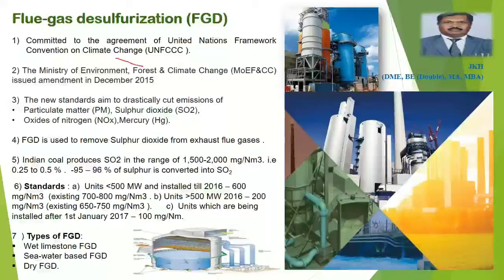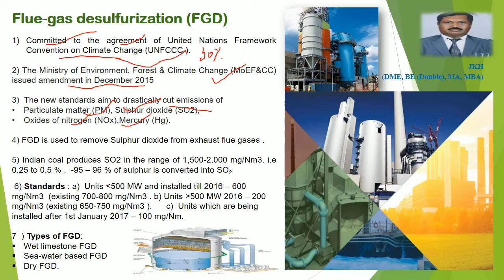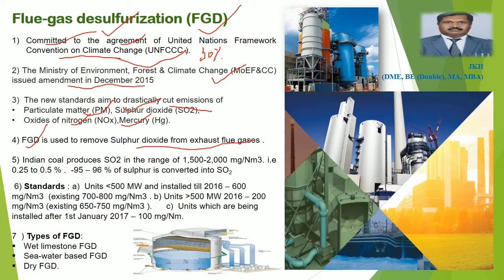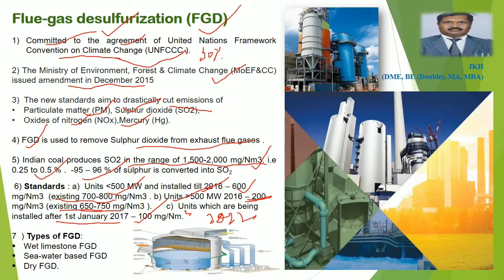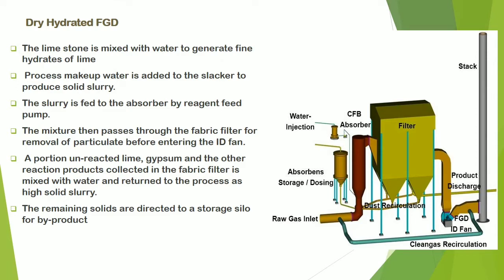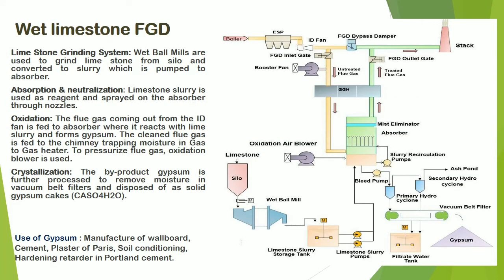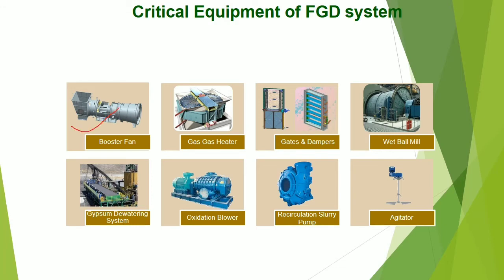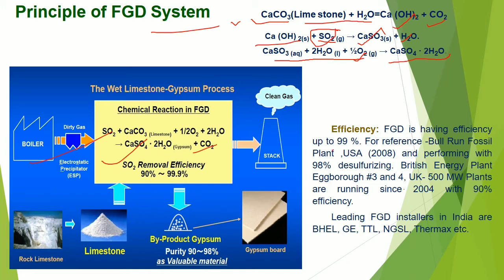FGD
FGD- a modern emission control technology for thermal power plants